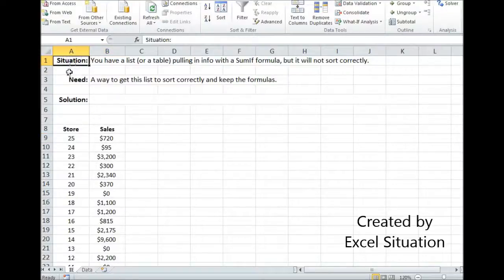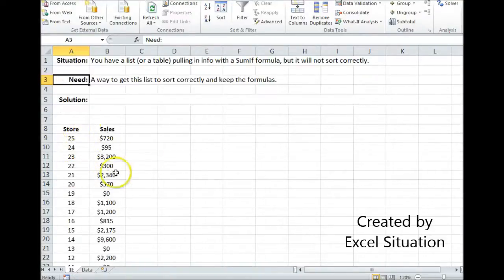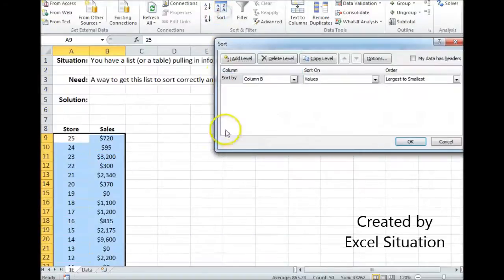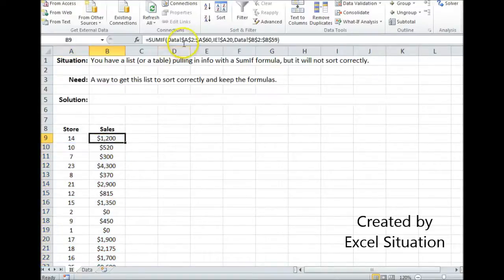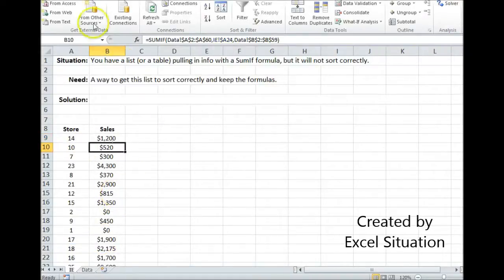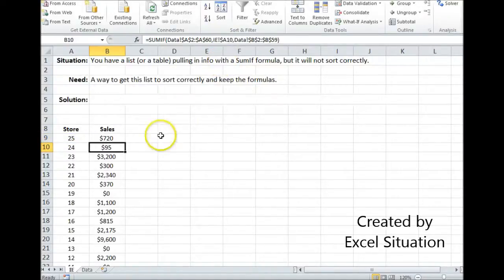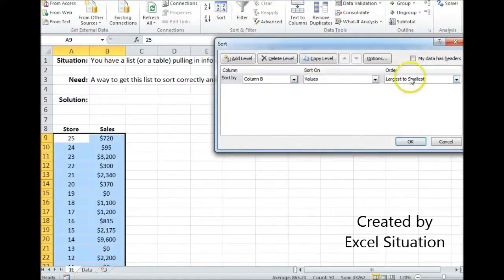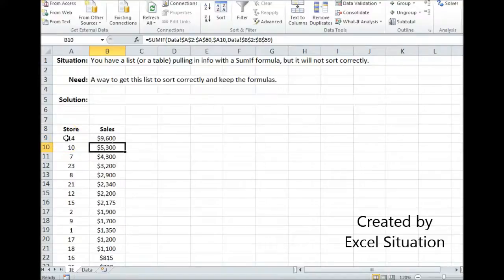Excel not sorting correctly (off of a formula)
This shows a possible cause (and fix) for sorting confusion when sorting off of a formula.